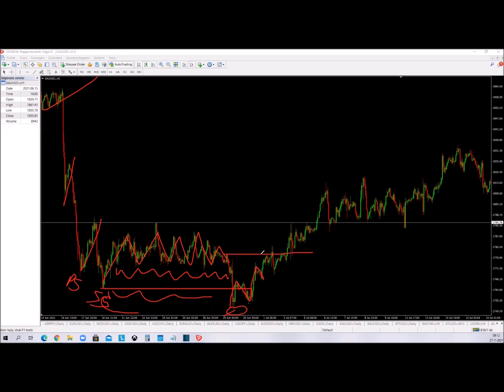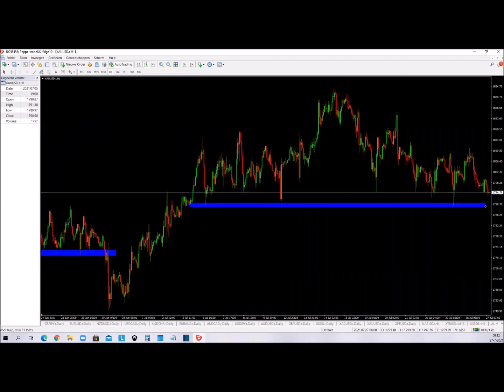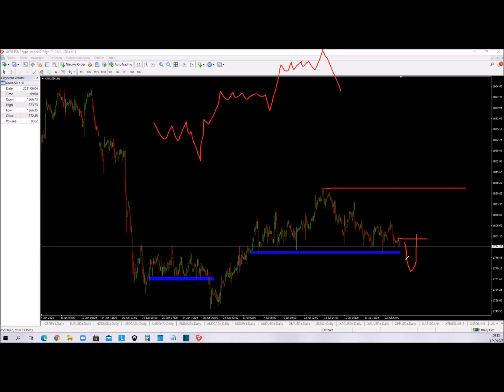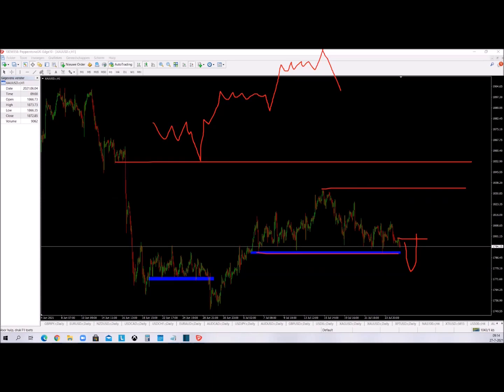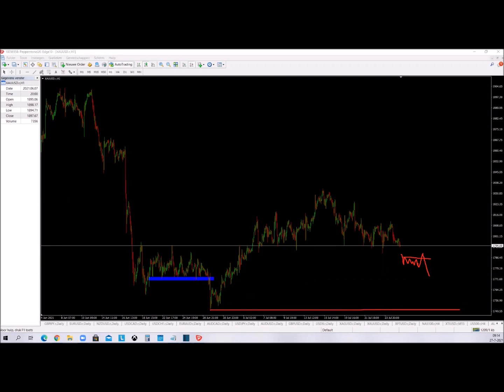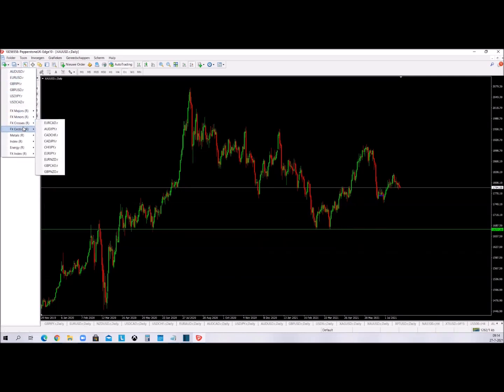How To Trade Gold Like A Professional: FREE Gold Trading Strategy Revealed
TODAY: How To Trade Gold Like A Professional: FREE Gold Trading Strategy Revealed

In this video I explain how to trade gold, how I trade gold, what I look for and how I analyze liquidity to gain an edge.
I also go over silver & platinum, in which I invest for the long run.

Trading gold for beginners is not that hard to do, you just need to know what gold is and what to look for.

Trading gold is just one of the ways you can get exposure to different commodities. Trading gold means you are usually trading a safe haven and betting against the US Dollar.

Interest rates, NFP and other major news events can massively impact the price of gold.

Do your research, know how to trade gold before you actually go and trade gold.

How to trade gold? Now you know.

Cas Daamen